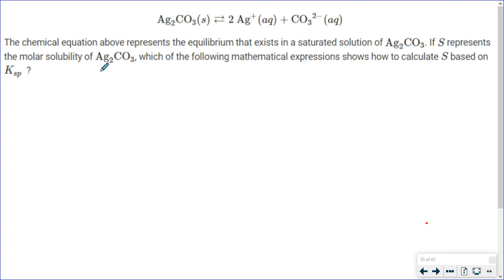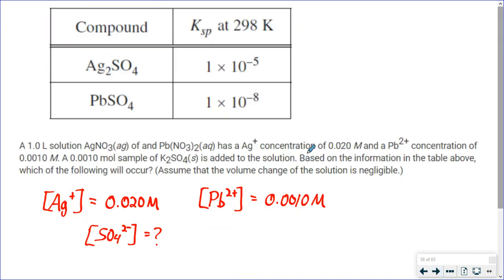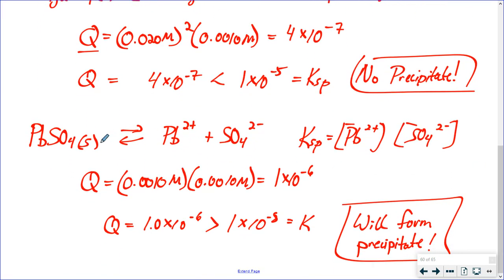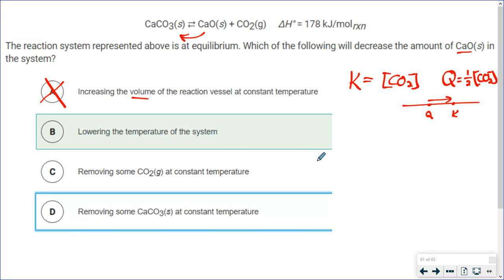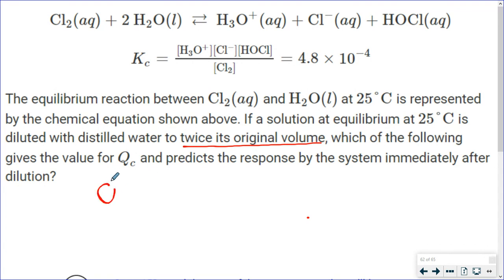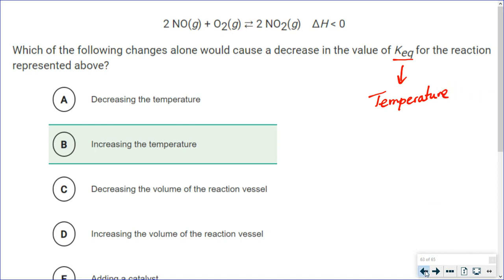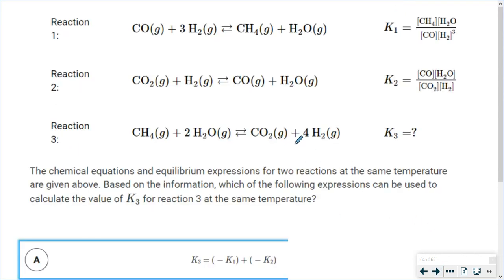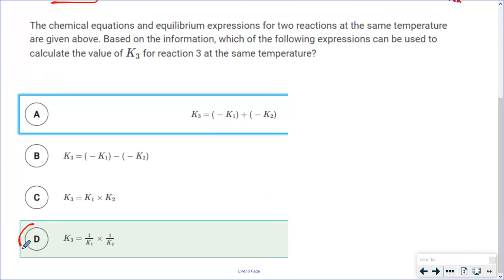AP Chemistry Most Missed #8